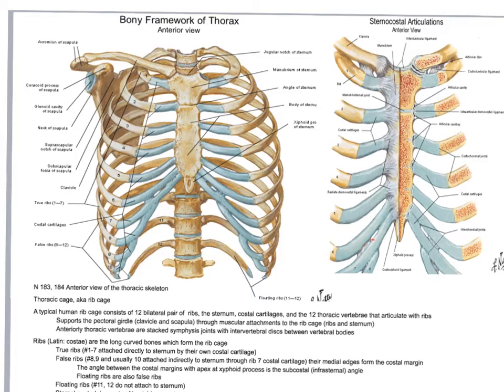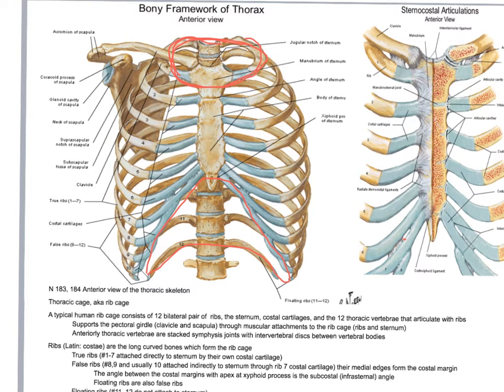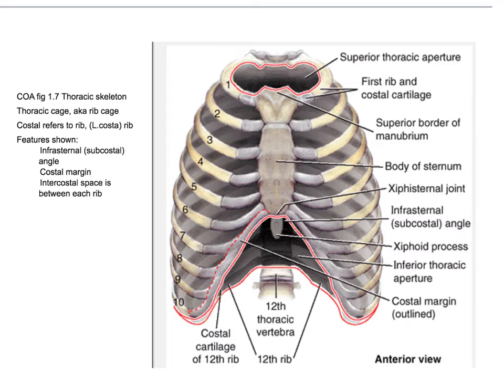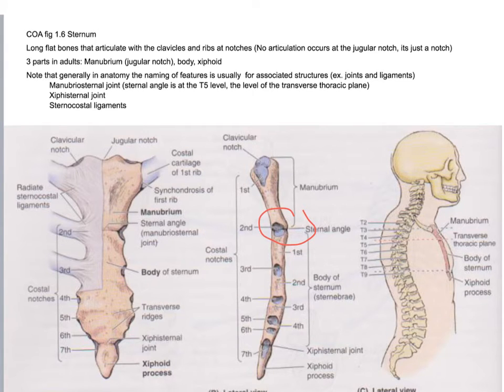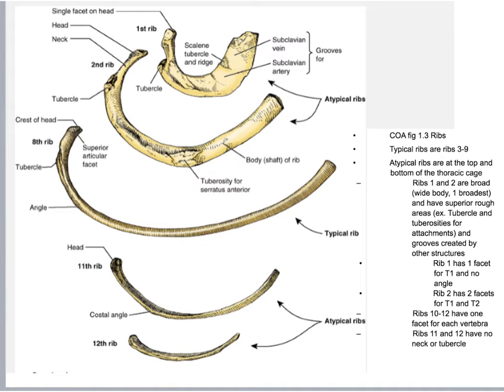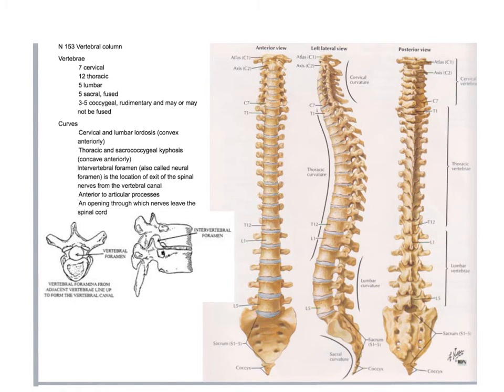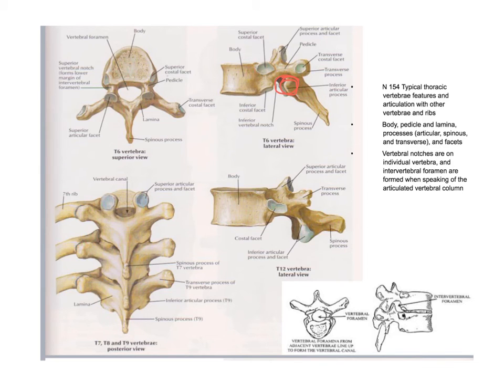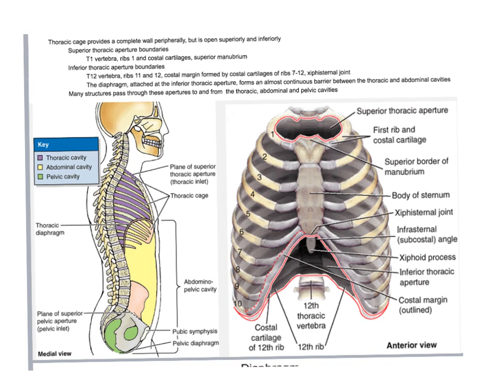Rivera - Thoracic wall, skeleton, apertures, and organization